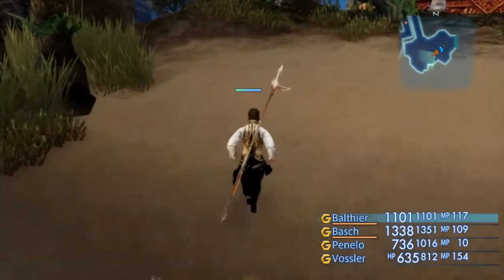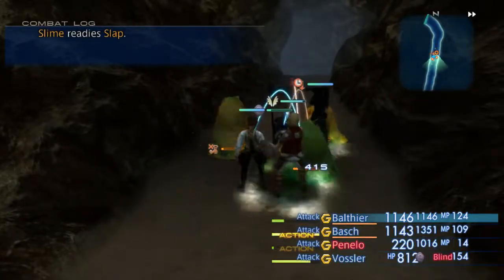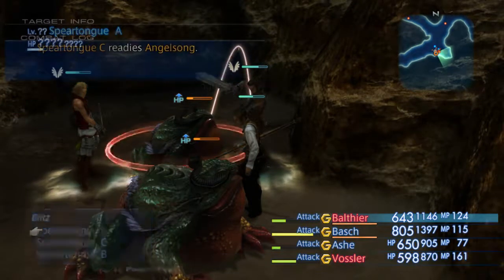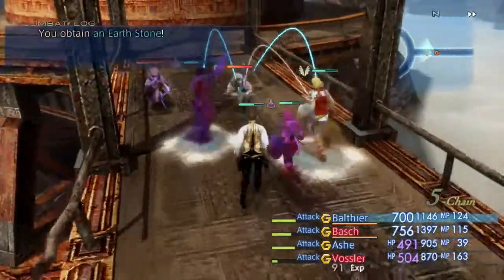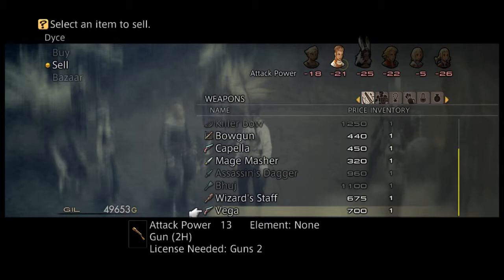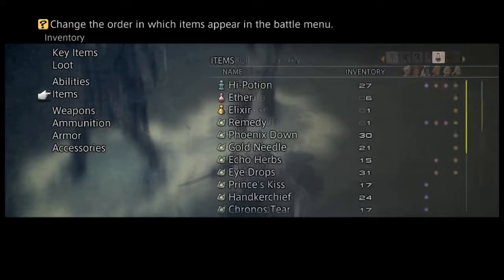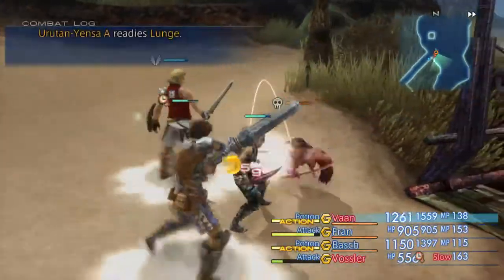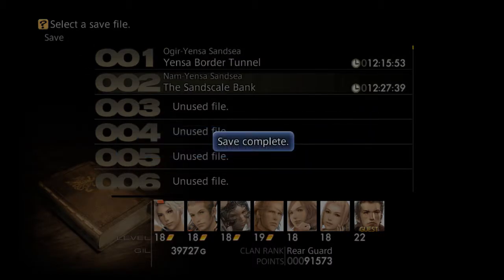FF12 TZA Struggle For Freedom Part 21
We can starting exploring the Sand sea after long last. But first clean up for the rest of the area beforehand!